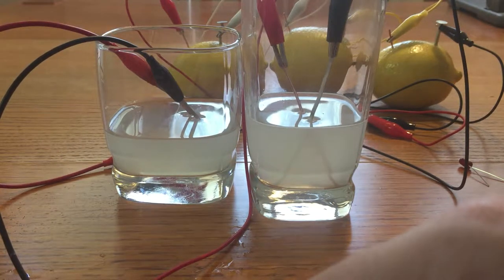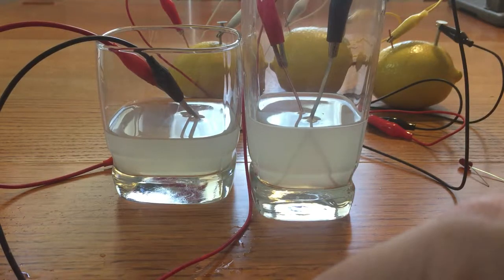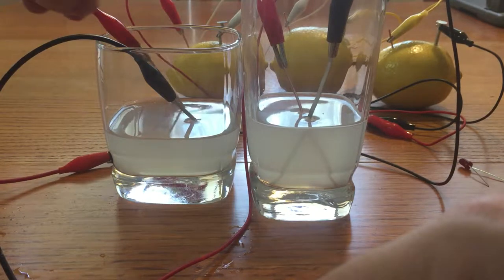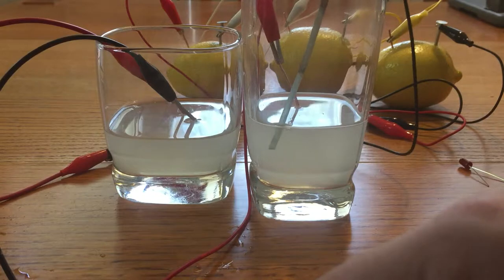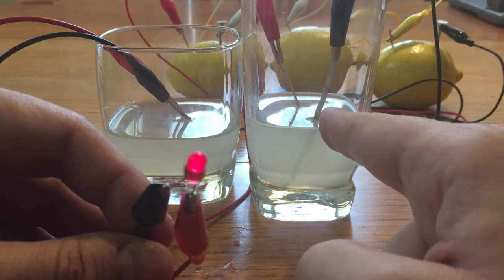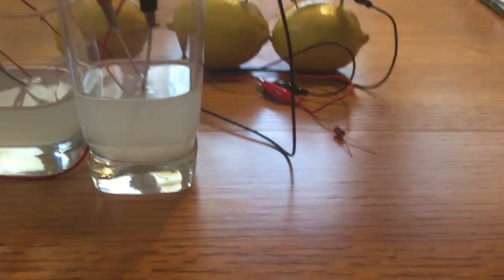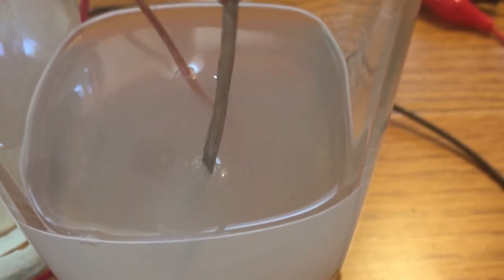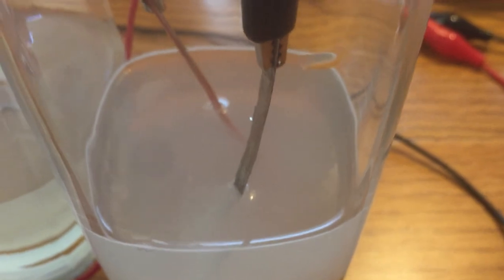JD Lemon Battery 3 of 3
Part 3 demonstrates the alternate construction of lemon batteries for young children.  Please be nice, as we're trying to keep this light and simple for kids.